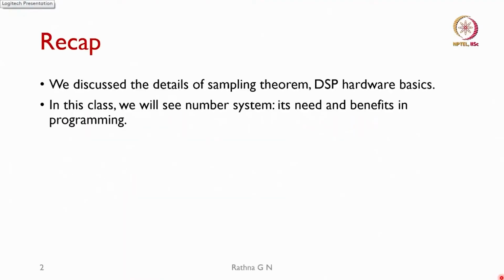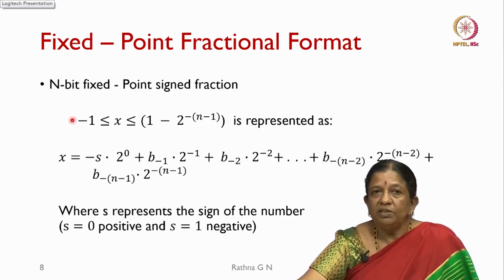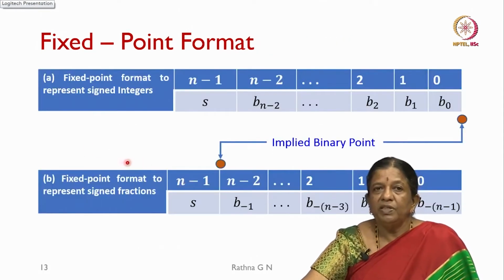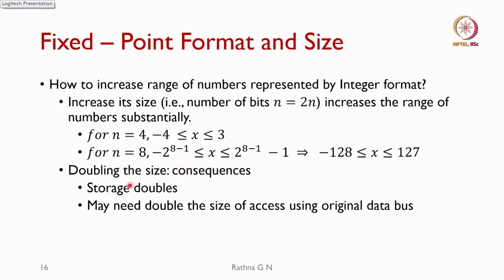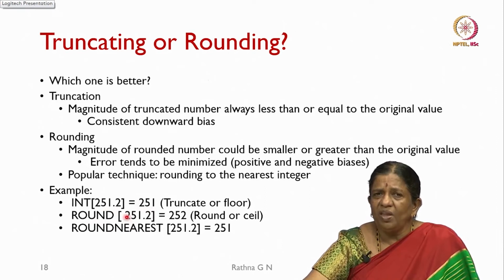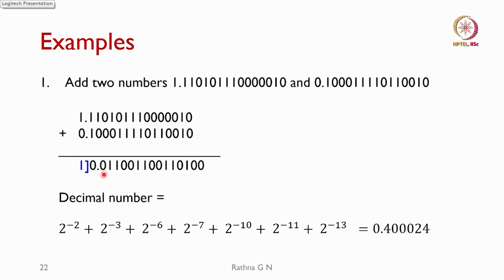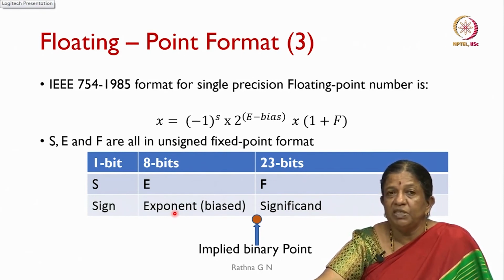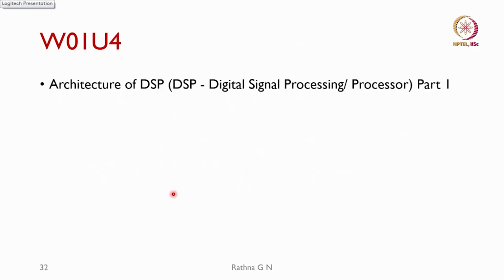Lec 04: Number System